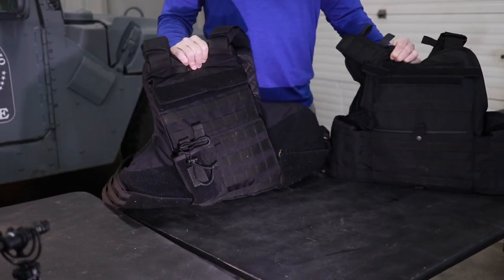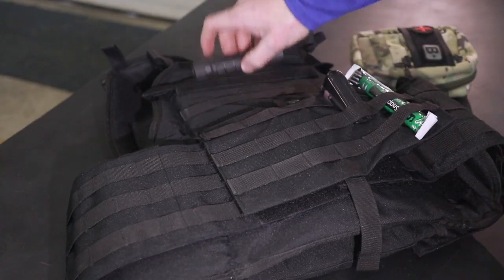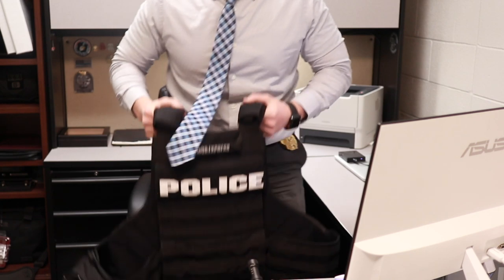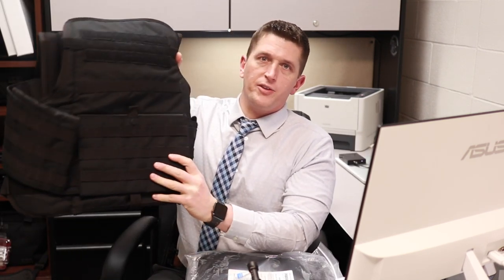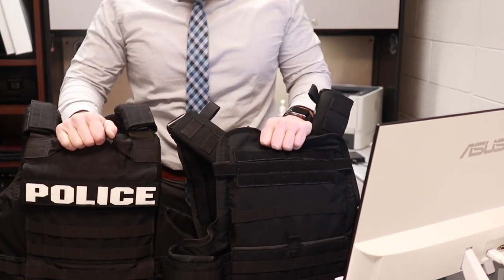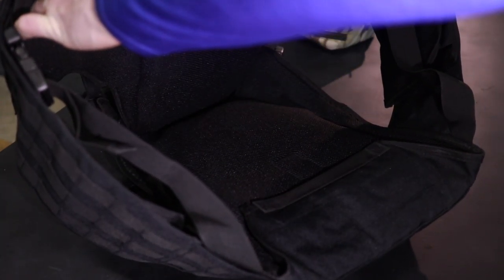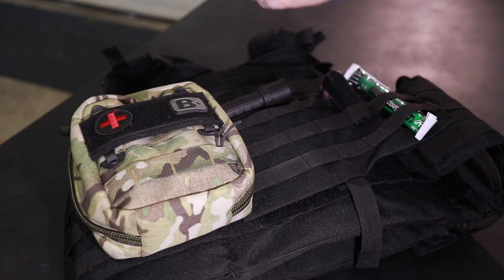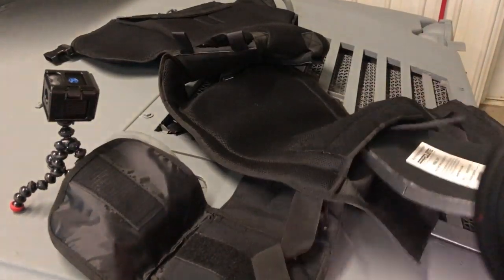GALLS Active Shooter Body Armor Kit | Level IV Body Armor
This video focuses on the Galls Active Shooter Body Armor Kit, as well as provides context of the need for this type of equipment in today's law enforcement profession.

Many agencies have been scared off by adding this protection to their patrol officers' vehicle load outs due to pricing, but Galls makes this asset very affordable. Comparatively, this option is not rivaled in the industry and I wanted to dig in to see if there were any reasons why.

If this is something you or your agency has interest in, please don't hesitate to ask follow up questions.

INDEX

00:00 Intro/B-Roll
01:15 Sponsored by Galls
01:45 Active Shooter Explained
02:45 NIJ Vest Rating Levels
04:20 Armor Shapes and Sizes
05:20 Galls System’s Difference ($$$)
07:25 Discount Code!
08:45 Passes the Eye Test
09:18 Hands On
10:20 Staging Your Vest
14:20 Plate Install
15:15 Equipping the Vest
17:04 Outro